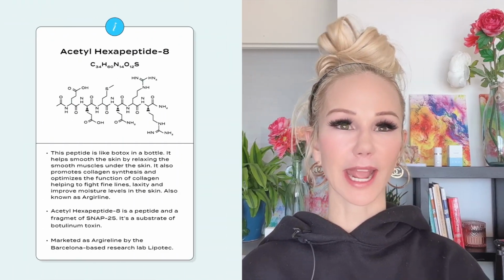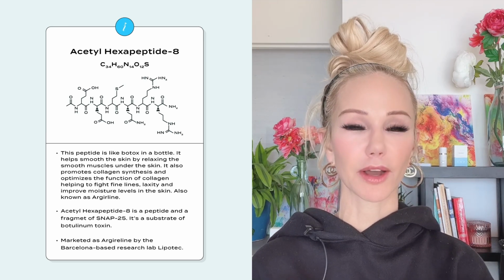TECH NECK! How to get rid of horizontal neck lines with a cosmetic dermatologist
Do you have tech neck!? I'm going to tell you how to get rid of your horizontal neck lines (aka tech neck) with non-invasive cosmetic treatments!

00:00 Intro
01:20 2 main treatments for tech neck
08:14 Other treatments that I don’t love for tech neck

For Colorscience, SkinBetter Science, Zo Skin Health, and Alastin (my favorite products) shop

More about me as a Cosmetic Dermatologist:

Hi my name is Dr. Stefani Kappel and I’m a board certified Dermatologist! I’ve been practicing dermatology for 15 years and have been obsessed with skin my entire life.

Authenticity and honesty is my priority. Unlike many dermatologists on YouTube I do not accept any paid partnerships. I never have and I never will. Everything I post from skincare to in office procedures are ones that I truly believe in.

After obtaining my medical degree I completed a residency in a dermatology at UCLA. I took my first job as full time faculty at UCLA as  professor of Dermatology.

It was then my love for teaching expanded and I began to educate thru social media. I post educational videos for my patients and for “skin nerds” like me who want to take their understanding of skin care to the next level.

Thank you for joining my YouTube Derm family 💙

I am also the creator and formulator of MDAiRE Skincare